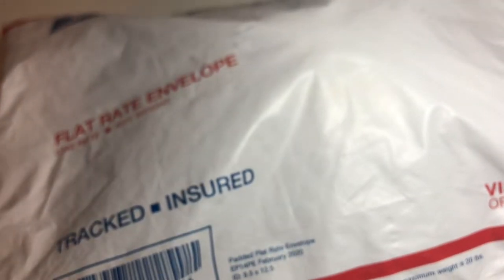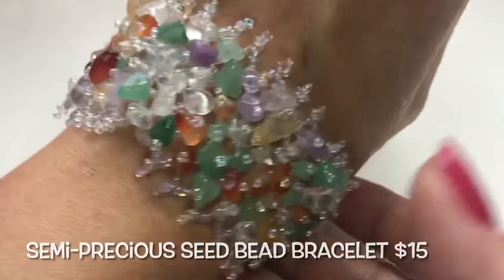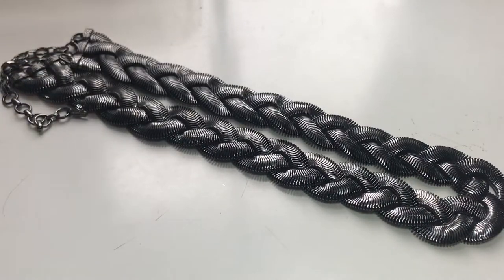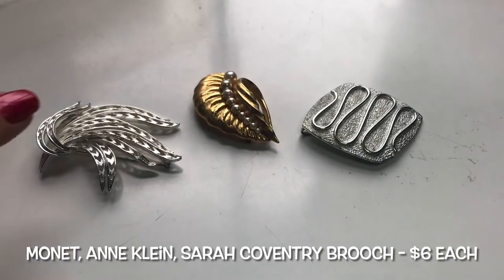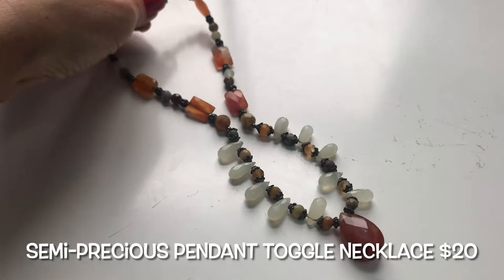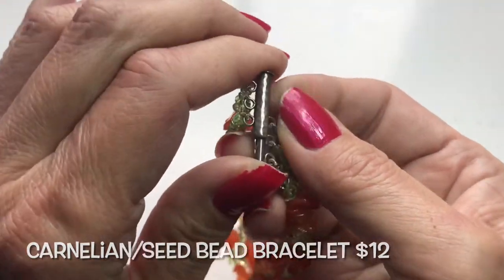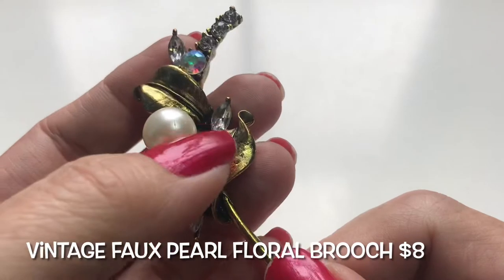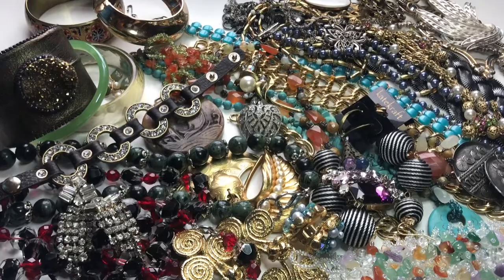2/28/21 HELLES PARIS 👩🏻‍🎨 OUI!! BONUS Mystery Jewelry Lot UNBAGGING & SALE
Hi everyone! It’s Suzie from Dragonfly Beez.
Unbagging a BONUS Mystery Jewelry Lot received from Jewelry Reseller YouTuber, Gina Gay aka MyPinkBag.

🌻If you see anything you’d like to purchase
-Shipping in the US only
-USPS First Class shipping is a flat fee of $5.00, for all orders less than one pound*
-If payment is not remitted within  48 hrs. of sending PayPal invoice, order will be cancelled
*If order weighs one pound or more, buyer will provide zip code in order to determine additional cost.